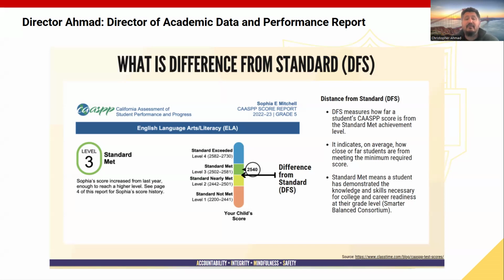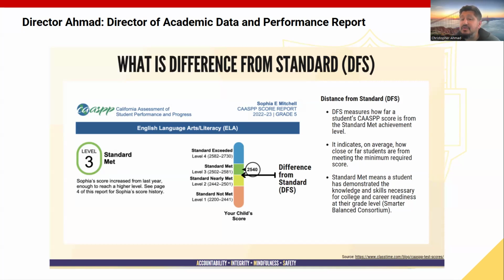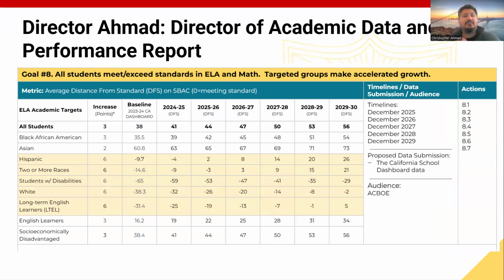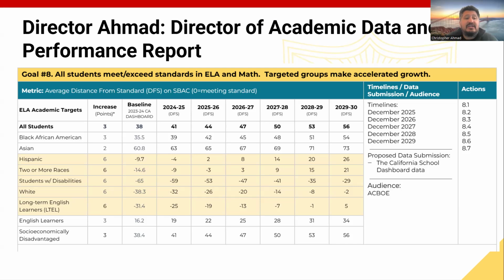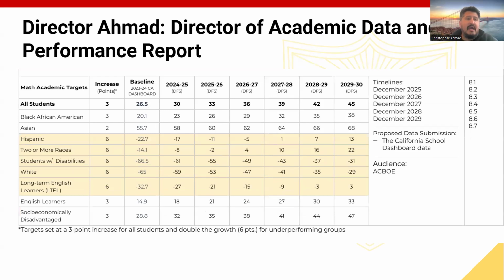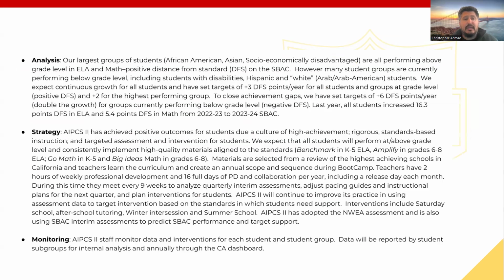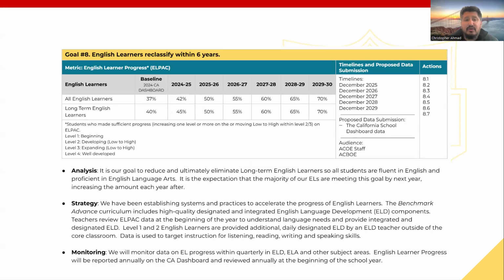AIMS MOU Presentation